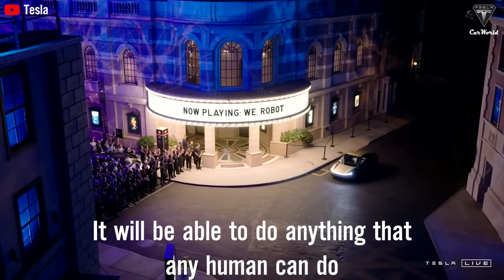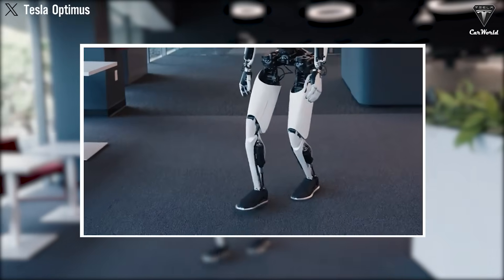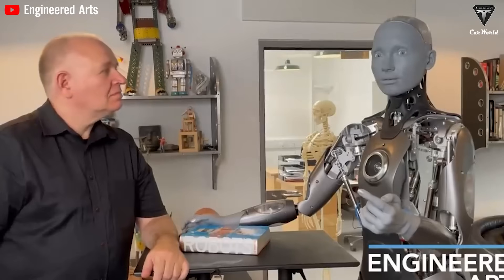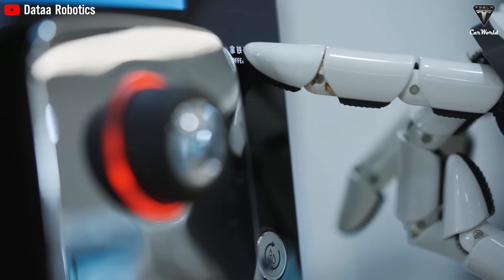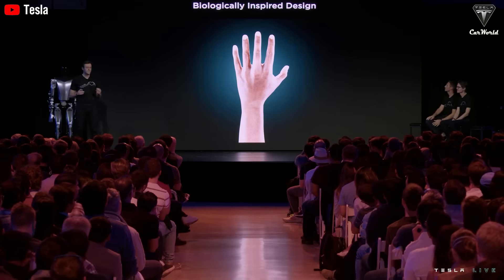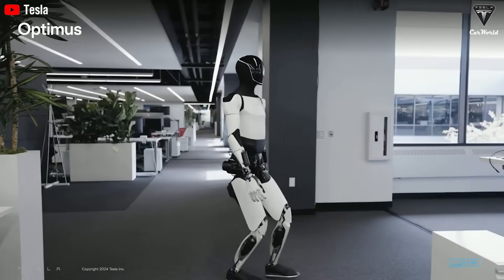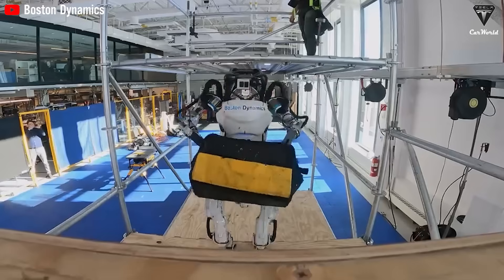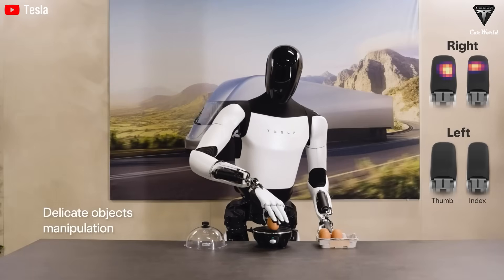It Happened! Elon Musk Reveals Incredible Features Of Tesla Bot Gen 3 2025! Destroy ALL Rivals!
01:02 So what exactly can the Tesla Optimus Gen 3 2025 do?
03:59 How does Tesla Optimus truly talk?
07:51 How powerful are Tesla Optimus Gen 3's new hands now?
12:52 How much faster is Tesla Optimus Gen 3?
It Happened! Elon Musk Reveals Incredible Features Of Tesla Bot Gen 3 2025! Destroy ALL Rivals! Elon Musk recently announced that the Tesla Optimus Gen 3 2025 has been upgraded to handle 35 percent more tasks, passed rigorous testing, and has officially become a professional masseuse.
Today, we’ll completely change your perspective on what robots are capable of. Think robots can’t do massages or play tennis? That's completely wrong. The Tesla Optimus Gen 3 2025 has just been unveiled with a remarkable "transformation." Equipped with state-of-the-art sensors and tendons, along with 22 degrees of freedom in its hands, it can perform delicate tasks, precisely controlling pressure to ensure maximum accuracy. Hard to believe, right?

It Happened! Elon Musk Reveals Incredible Features Of Tesla Bot Gen 3 2025! Destroy ALL Rivals! Especially at the end of today’s episode, in addition to the newly discovered tasks, we’ll show you how the Tesla Optimus uses its sensor hands to handle most of your household chores with as much acumen as our human hands.
So what exactly can the Tesla Optimus Gen 3 2025 do?
Elon Musk has been making serious strides in refining how Optimus interacts with the world. The hands are not only capable of picking things up, they can also perform incredibly delicate tasks like massaging. When we say “gentle,” we mean it. Tesla Optimus Gen 3 can adjust its grip and force to match the exact pressure needed for therapeutic massages, thanks to its new tactile sensors. It’s like having your own personal masseuse who never gets tired, never complains, and always knows the right pressure. And let's be real, who doesn't want a little relaxing massage after a long day of hard work without having to wait in long and expensive queues in expensive massage therapy centers.

It Happened! Elon Musk Reveals Incredible Features Of Tesla Bot Gen 3 2025! Destroy ALL Rivals! The evolution never stops, and Optimus’ capabilities continue to amaze. The 2025 version promises to be faster, more agile, and remarkably nimble compared to just a few years ago. With a 10 kg weight reduction, it’s significantly lighter compared to Gen 1 and 60% faster than the first-generation model. It can navigate tight spaces such as factories, crowded streets, or restaurants with ease. It’s also capable of climbing stairs—both up and down—while maintaining exceptional balance, akin to that of a professional gymnast.